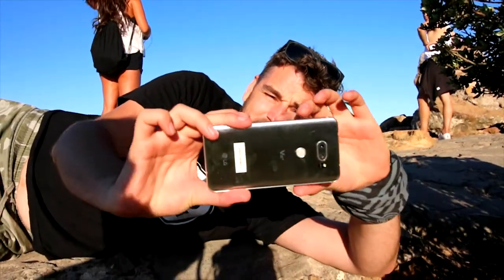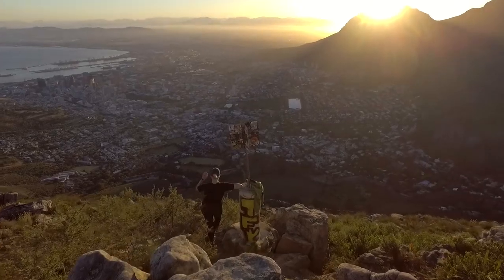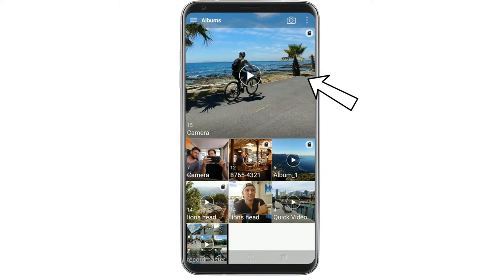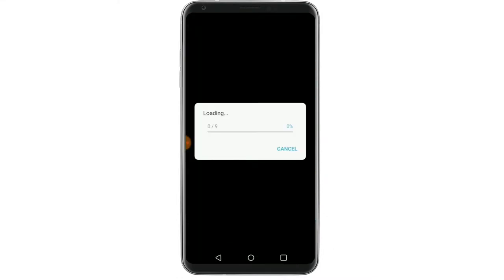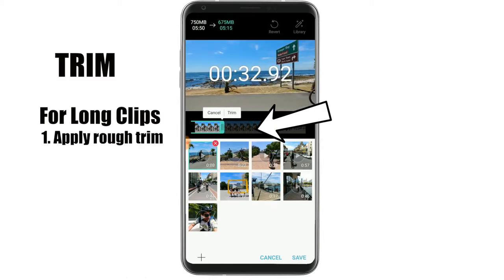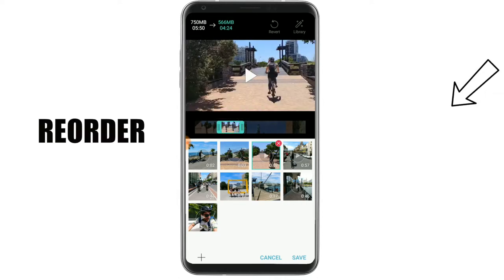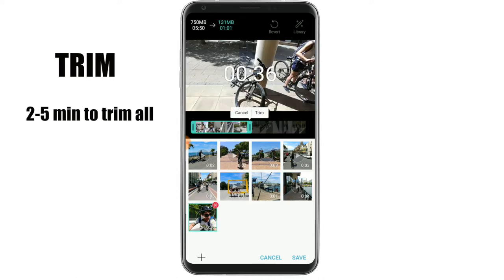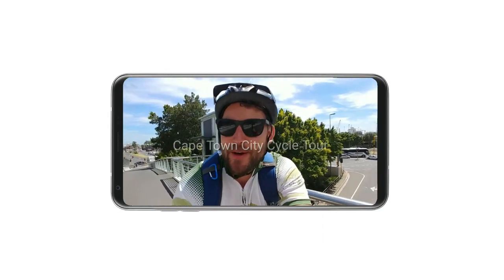Where is the Quick Editor??? | LG V30 Quick Editor for Instagram Videos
If you are looking for more tips and a FREE editing tutorial go

In conclusion we are really happy the girls from Cape Town Tourism invited us along on the sunrise hike, they didnt really want to hike alone in the dark, not really that the dark was the issue more that safety and security is the issue, as it is everywhere in the world.
It was a bonus Meeting Cameron Fous as it is always nice to meet other people carving out their niche in the video creation business, Cameron is a day trader on the stock exchange and he sees the value in video, because you cant hide, its the real thing no bullshit.
Our plan was to create a short instagram video using the LG V30, we did get some great shots but it did turn into more of a sunrise hike video.
For us its always great to create with other people it keeps us motivated and focused on our business goals and we get out if the office.
So all in all a great day.

How to create holiday & vacation videos
Travel Video School

This is the channel where we teach you how to make your own vacation travel and tourism videos.
If you own a travel business or just want to capture your memories of your vacation like & subscribe for hints tips and great videos shot on a budget, we will show you how we get the shots and how to edit, follow us as we create great videos of our experiences and adventures in and around Cape Town South Africa.

If you would like to fast track the process you can take our course on how to create videos for social media, instagram or just for your vacation memories

Make Your own Travelvids! Download the 20 essential tips PDF and sign up for the Tip emails.

Want to learn how to create your own vacation video?
Need coaching on creating your own videos?
Want weekly tips on how to create videos for social media?
Want to take a course, on video creation?
Want to attend a workshop on how to shoot and edit videos for your tourism & travel business.
Not sure. Download the tip PDF on how to create from our website.